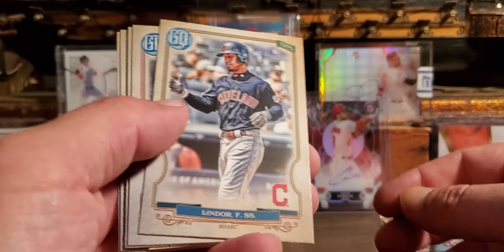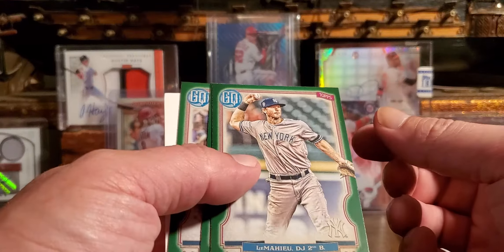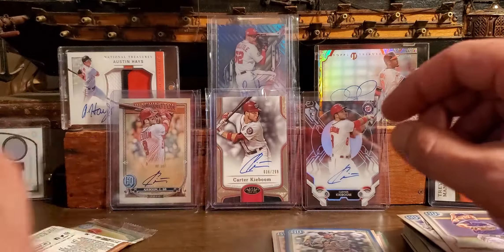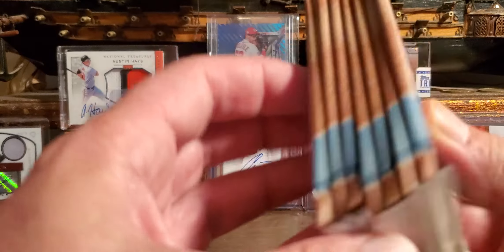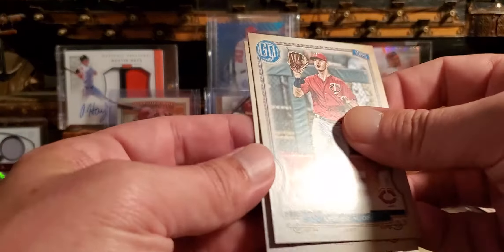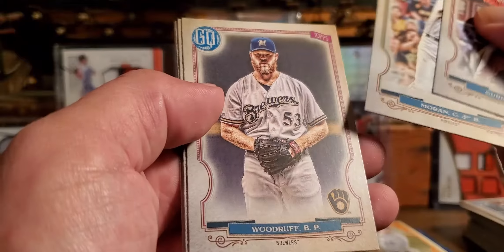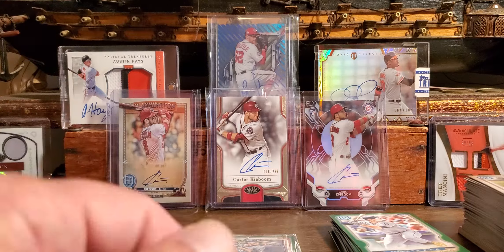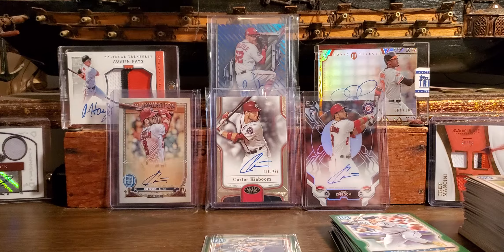2020 Gypsy Queen Retail Rip!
Nothing crazy but always fun to tear into some packs!